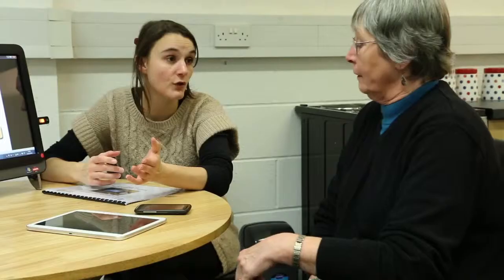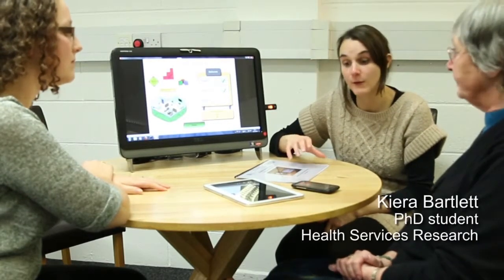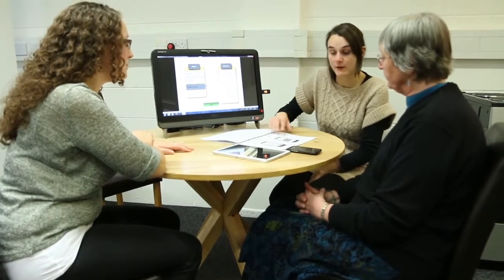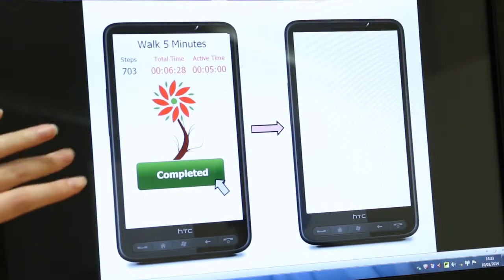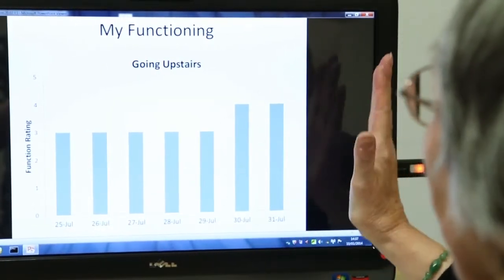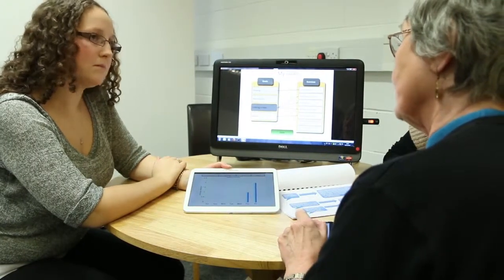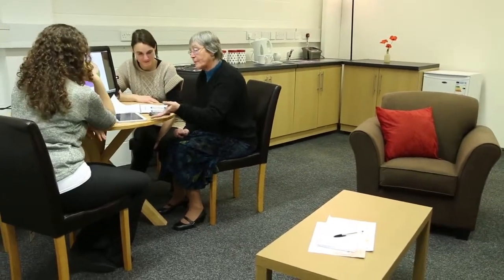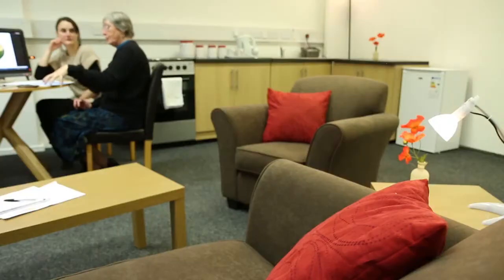SMART project - supporting self management for COPD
A short film about the SMART COPD project.

The SMART consortium has developed novel technologies to help people self-manage their long term health conditions.

The film shows how researchers are working with patients, family members, clinicians and healthcare professionals to design a mobile based technology which will help people with Chronic Obstructive Pulmonary Disease (COPD) manage their condition better.

The SMART consortium works across multiple partner sites. For full details of all the activities please visit the SMART consortium website.

The SMART consortium has been funded by the Engineering and Physical Sciences Research Council and the NIHR Collaboration for Leadership in Applied Health Research and Care (CLAHRC) for South Yorkshire.